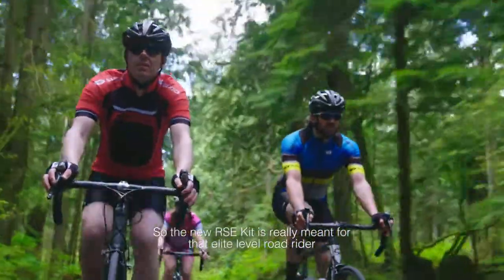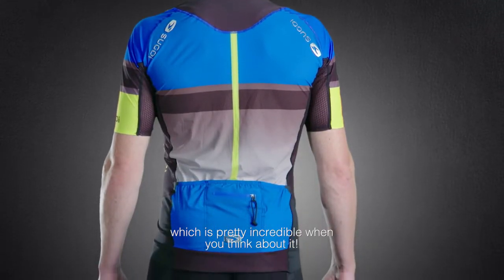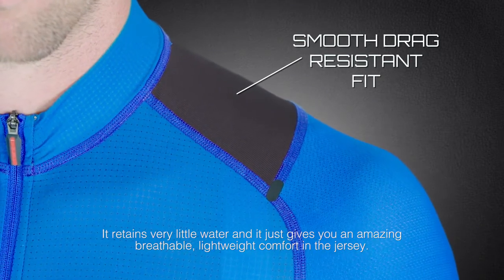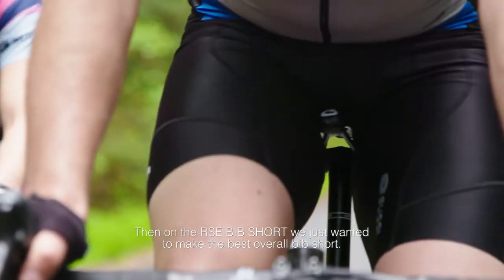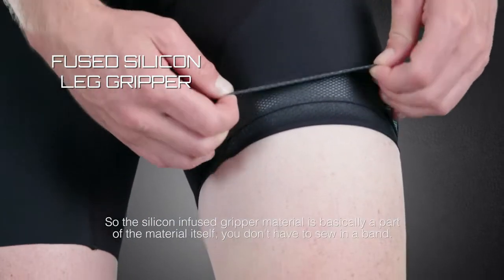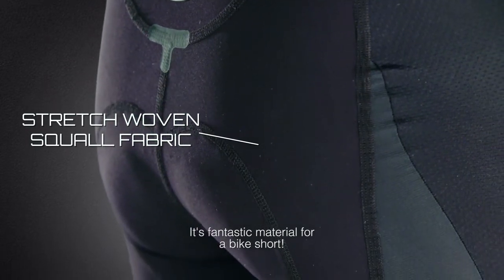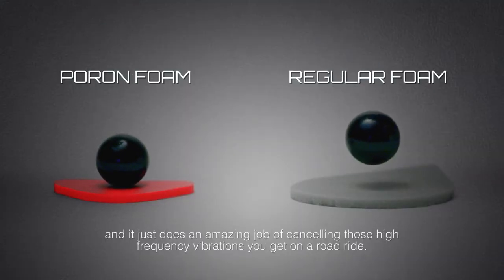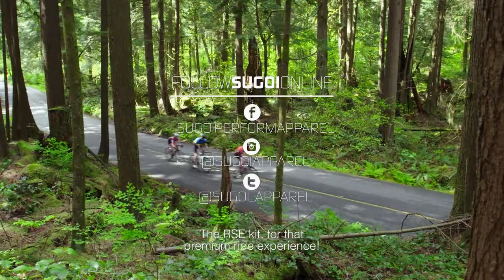2016 Racing Systems Elite Collection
Define your best ride in three letters: RSE. Race ready, our lightest weight premium kit ever, meets our highest standards of engineering, construction, materials and detailing.  At the core of the kit is our all new Formula FXE Chamois with 3D Cradle Technology.